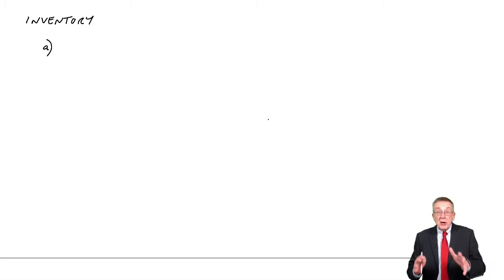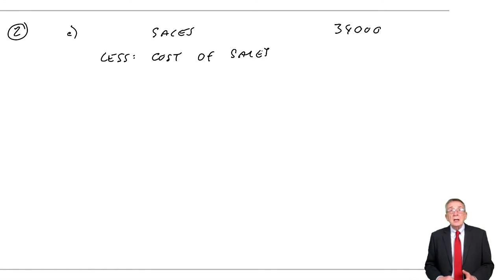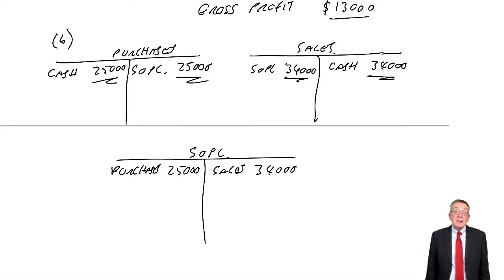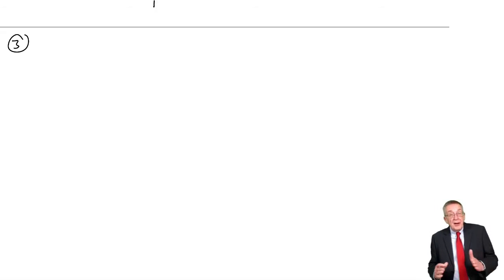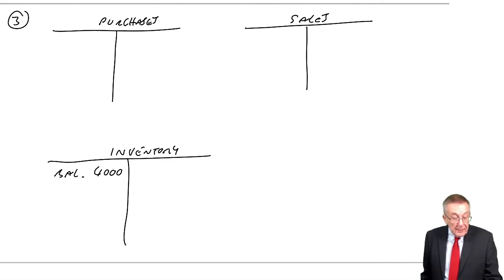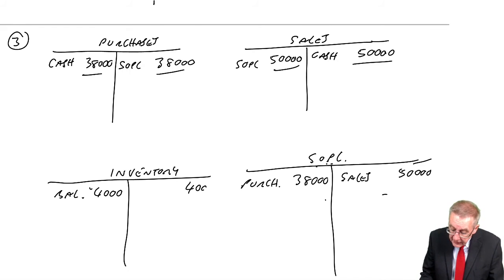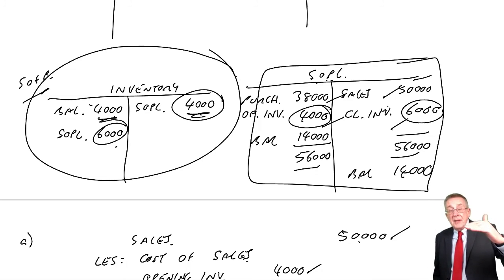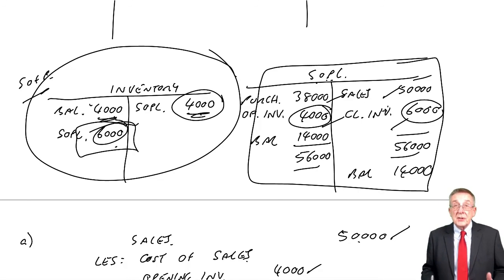CIMA BA3 Inventory and IAS 2 (part a)